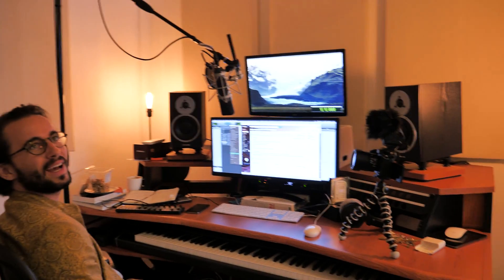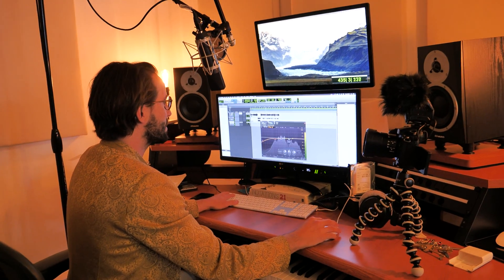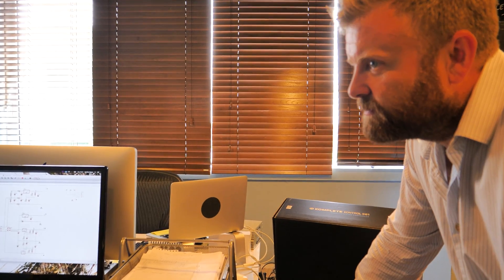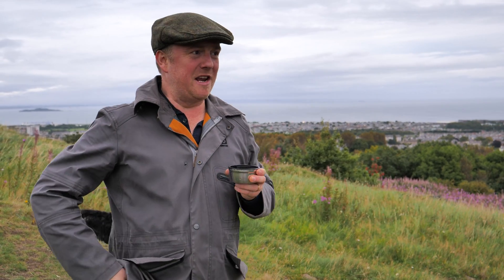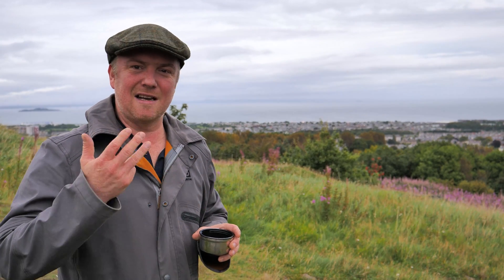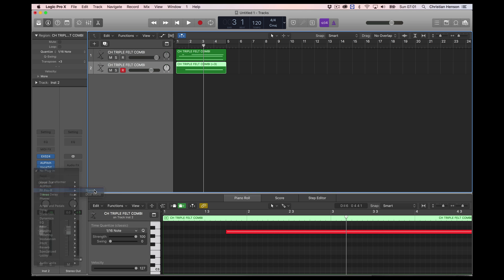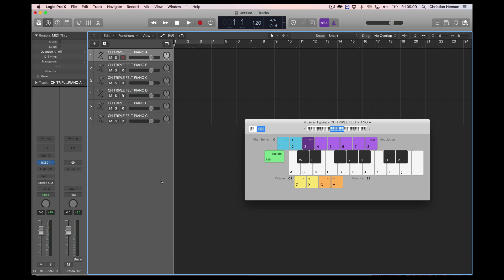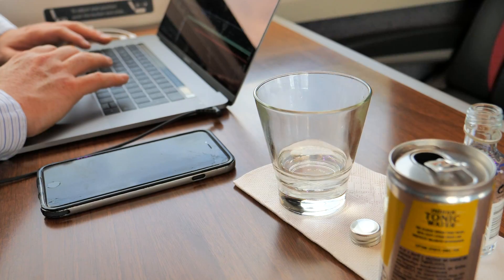#45 A DIGITALLY PREPARED PIANO?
This prepared experiment NOW WORKS!! (needs samples from above)